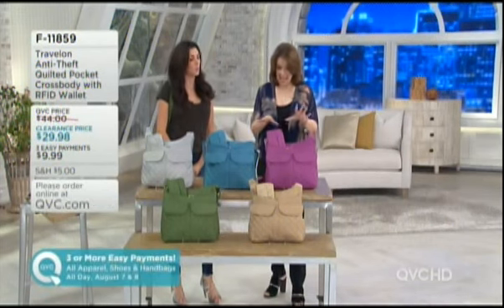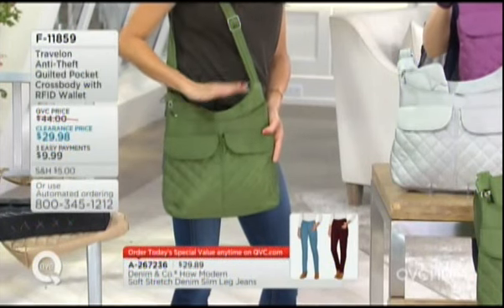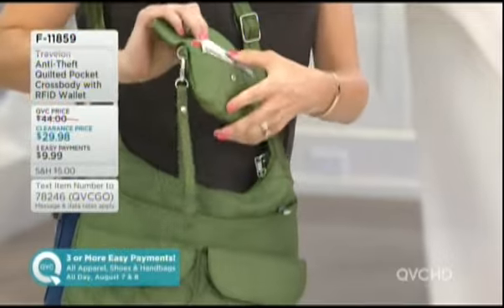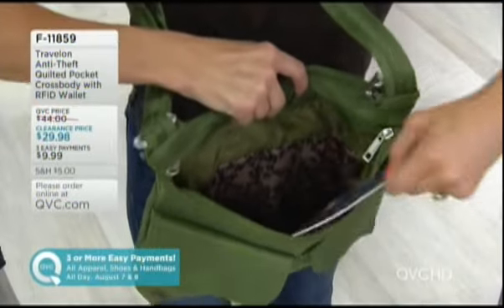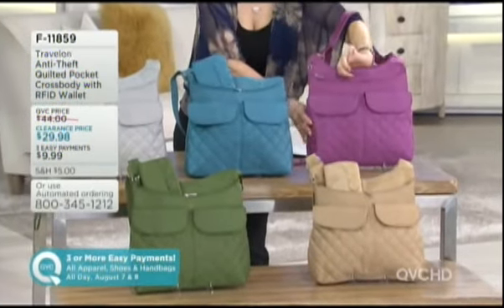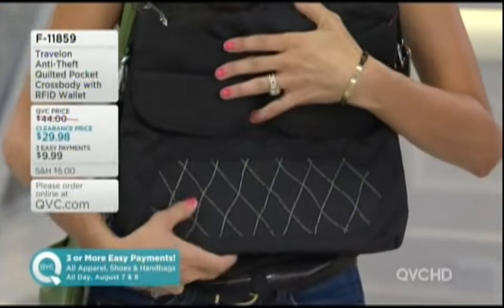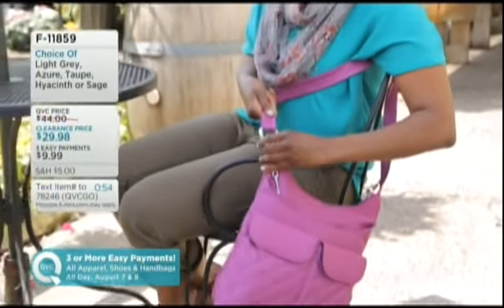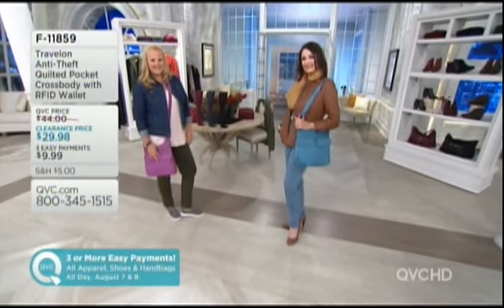Erin Elmore...QVC..TravelON 8-8-2015